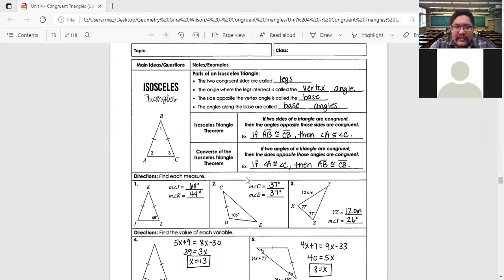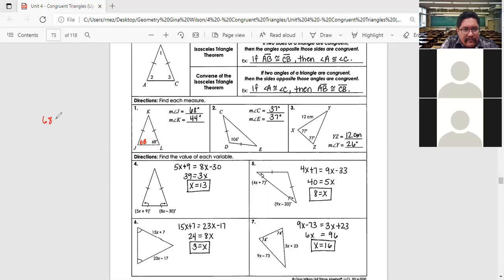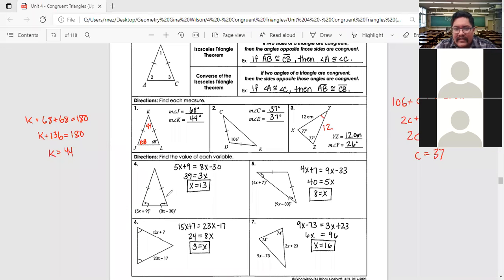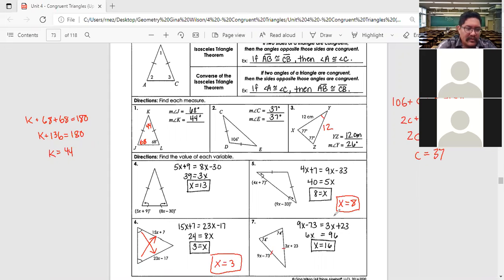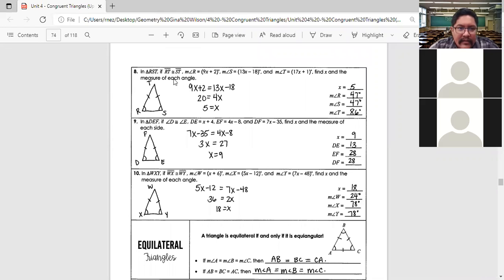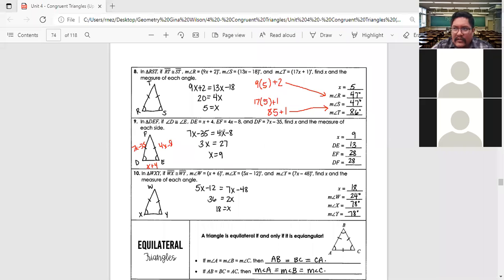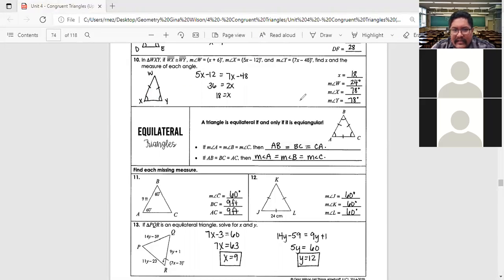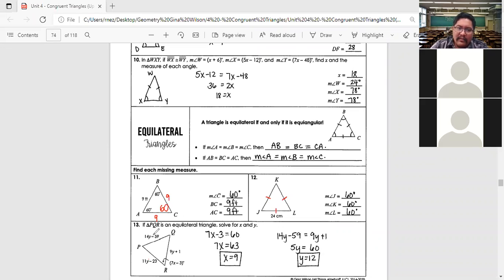6 28 2021 Part 2